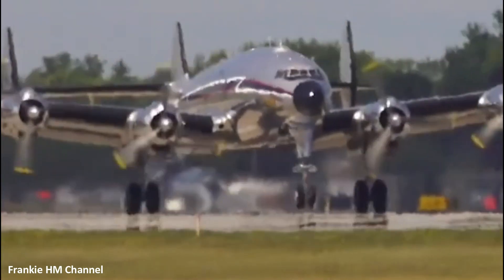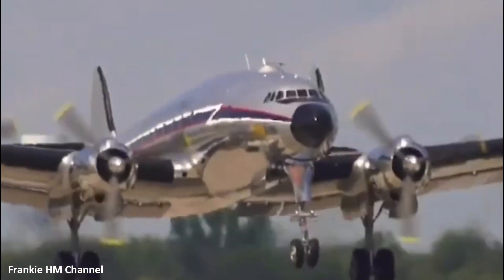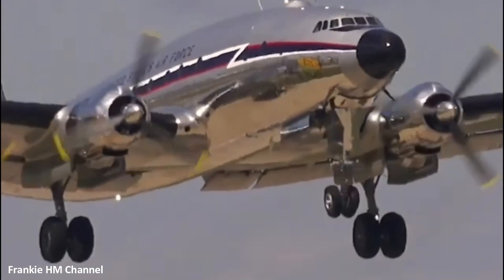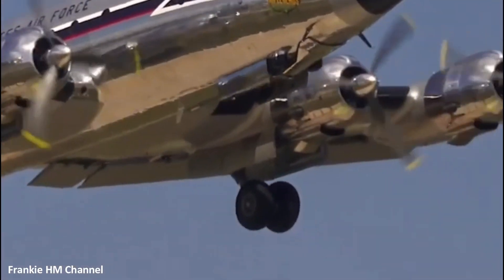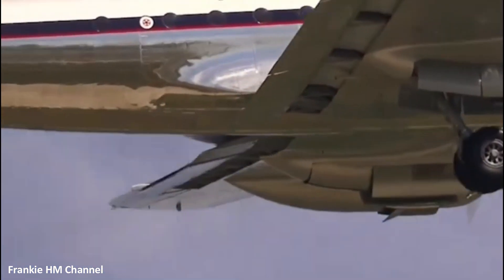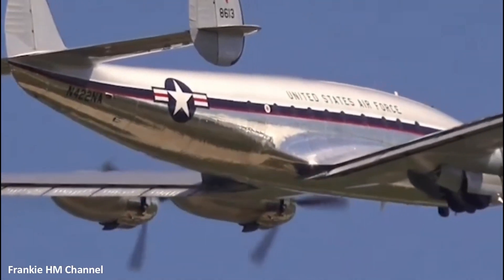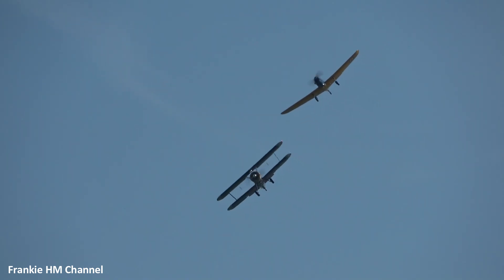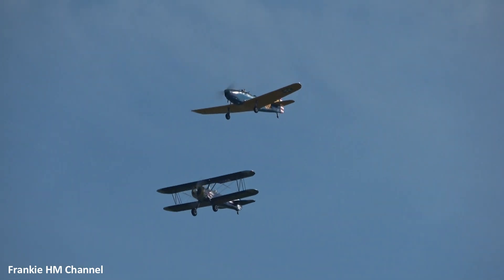Weekly doze of aviation #1 - Low Pass Compilation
Join us on an exciting journey through the world of low passes in aviation. In this video compilation, we'll showcase incredible moments of airplanes flying close to the ground.

From fighter jets skimming runways to massive airliners doing impressive flybys, you'll witness heart-pounding displays of precision and power. These pilots make it look easy, but it takes incredible skill and focus.

Experience the rush as engines roar and planes zip past, just inches above the ground or water. It's not just thrilling; it's also a celebration of the beauty and engineering behind these flying marvels.

- Remove Before Flight
- Remove Before Fly T-Shirt
- Flight Crew
- AviationTag Boeing 747
- AviationTab Boeing 737
- Mavericks Renegade Aviation School Top Gun
- P51 Mustang T-Shirt
- Army Aviation
- Alpha Industries Cap
- Boeing T-Shirt
- Boeing 747 Necktie

COPYRIGHT OF FRANKIE HM CHANNEL